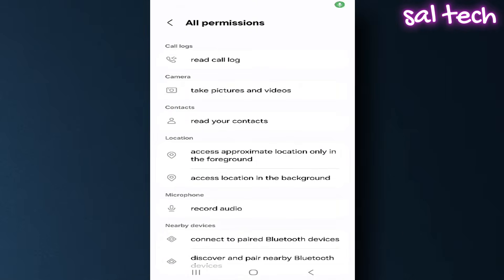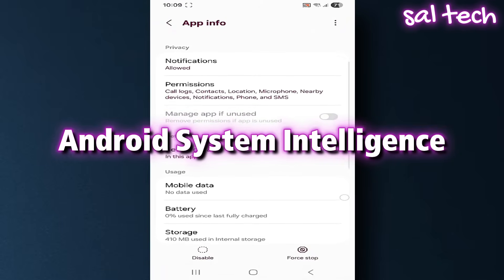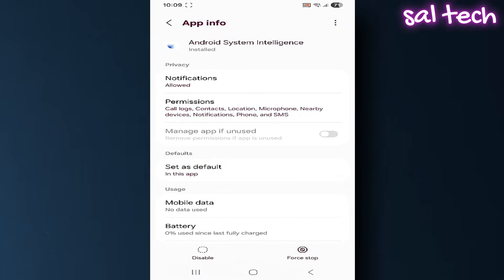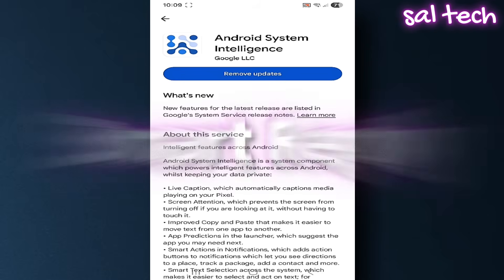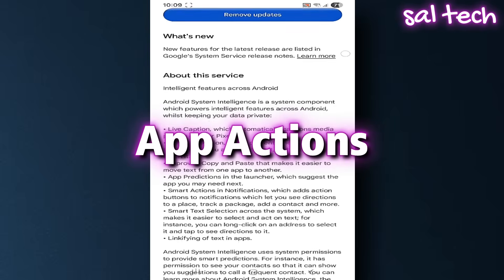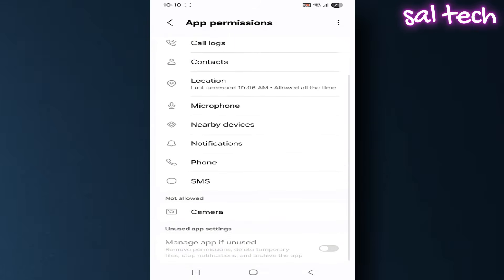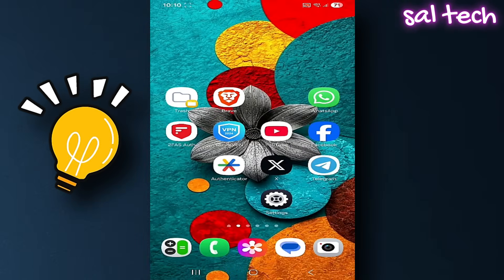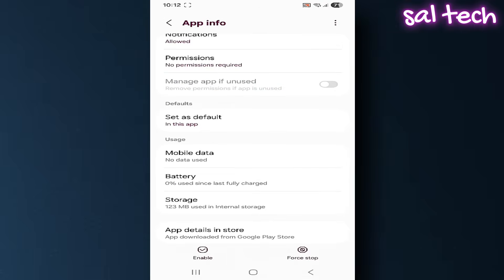Your Android Is Spying on You 24/7 — Here’s the Proof!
Millions of Android users have no idea that their phones are quietly tracking everything they do — every tap, every text, every sound.
It’s not a virus… it’s something far more dangerous: a system-level app built into Android itself.

It’s called Android System Intelligence, and it’s been watching you since the moment you turned your phone on.
In this eye-opening video, you’ll uncover:
🔹 What this hidden app really does in the background
🔹 How it accesses your camera, mic, messages, and location without you realizing
🔹 Why Google says it’s “safe” — and what they’re not telling you
🔹 The exact steps to erase its data and shut it down for good

Your phone may feel smart, but remember — “smart” doesn’t always mean safe.
Watch now before it learns something new about you.